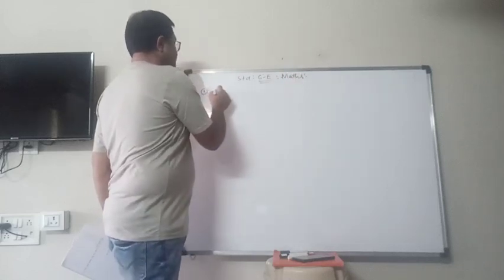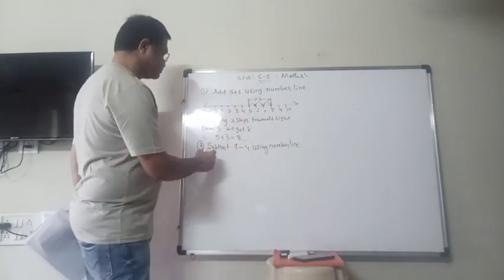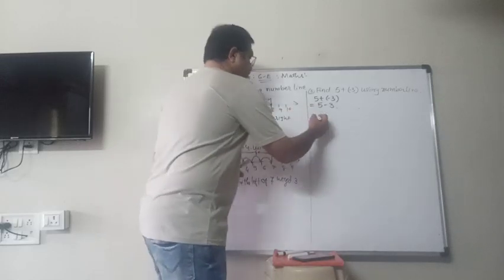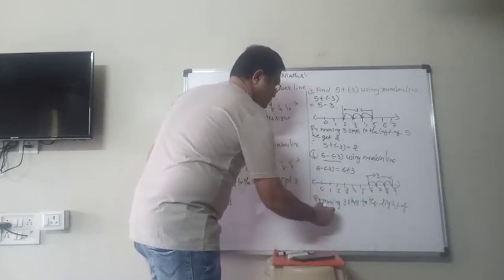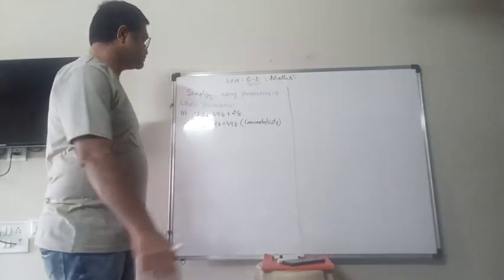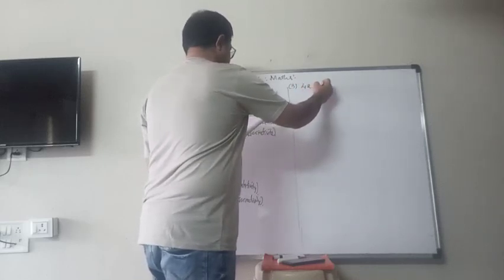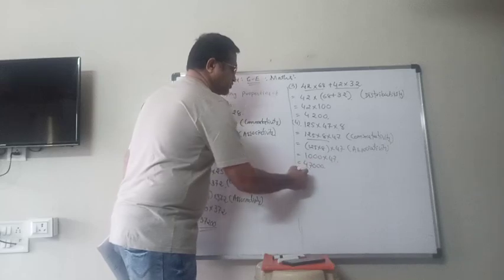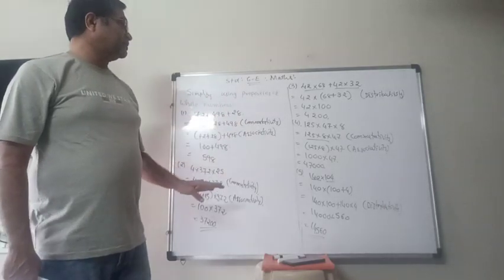STD 6-E MATHS REVISION